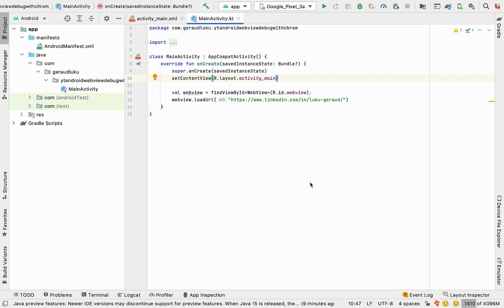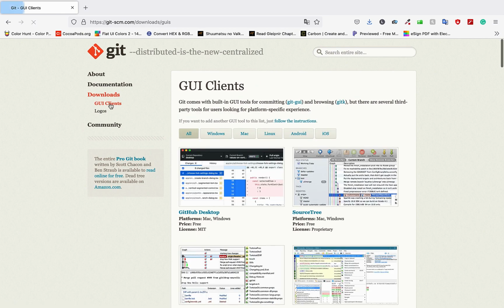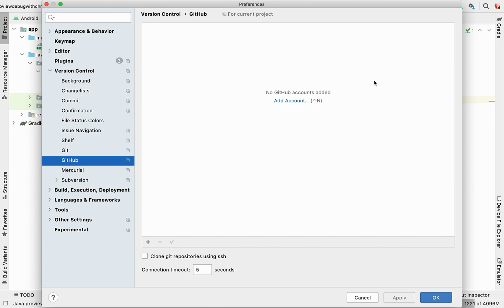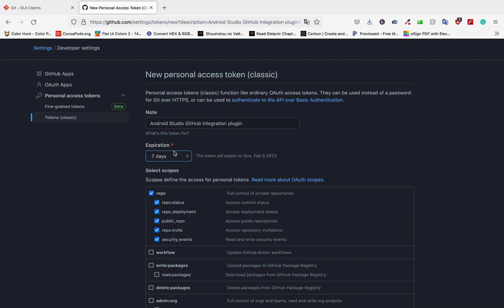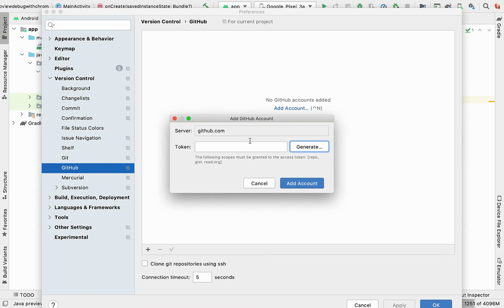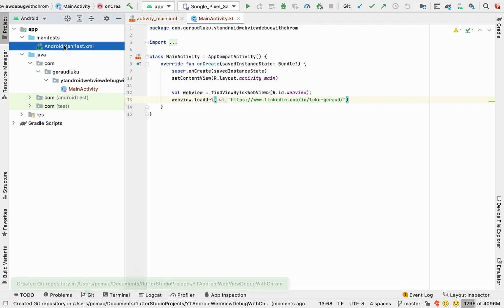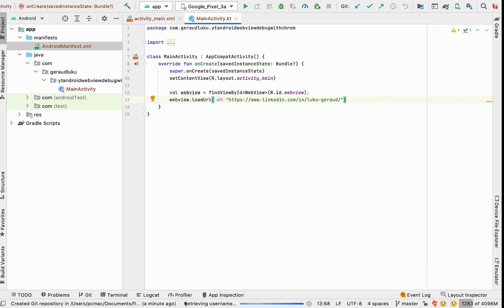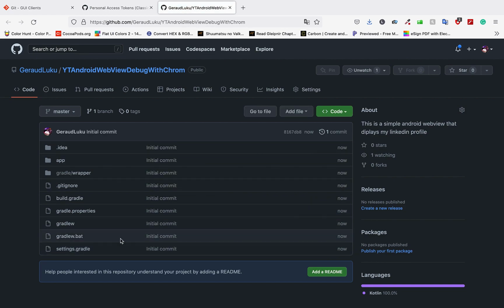Pushing Android Studio Project to GitHub (Using Token)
Hello, in this video I will be showing you how you can upload/push an existing project to a version control system like GitHub.